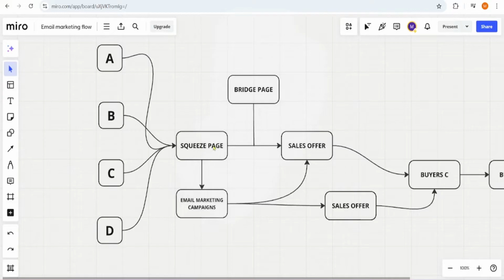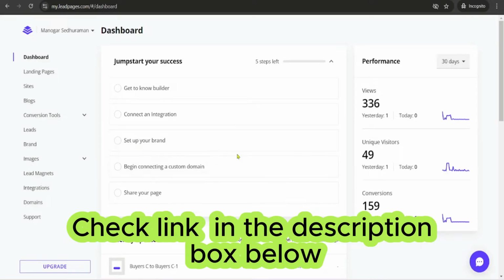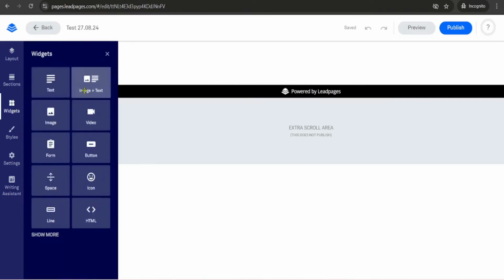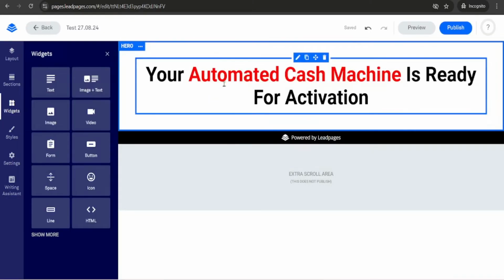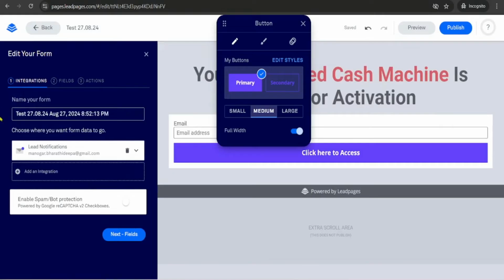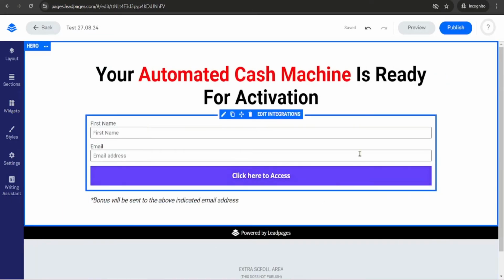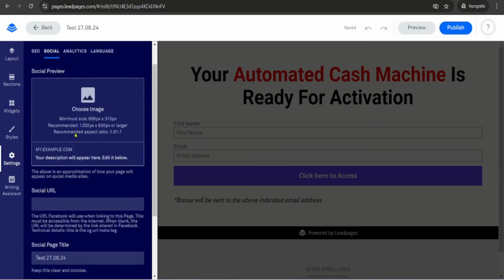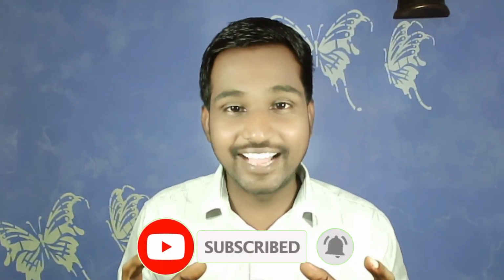How To Succeed With Solo Ads - Part 7( Complete Blueprint For Beginners )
In part 7 of How to Succeed with solo ads training series, I am going to share with you how to use the important widgets within leadpages to design your squeeze page